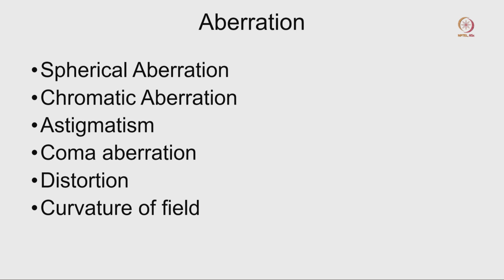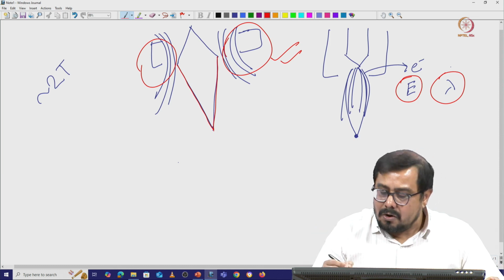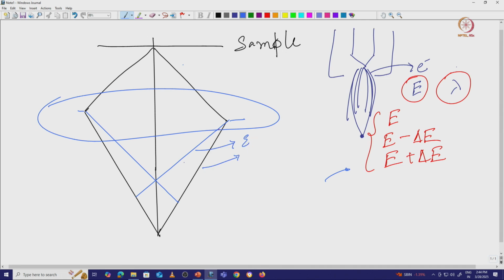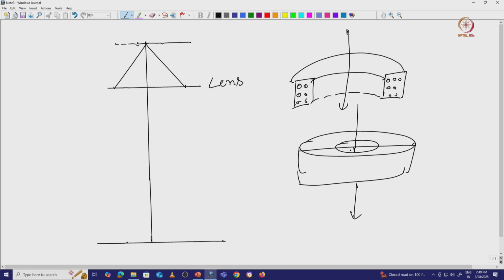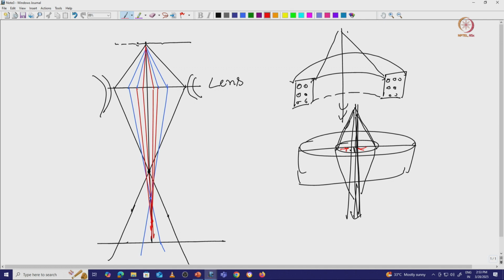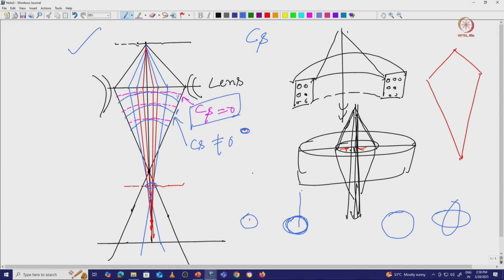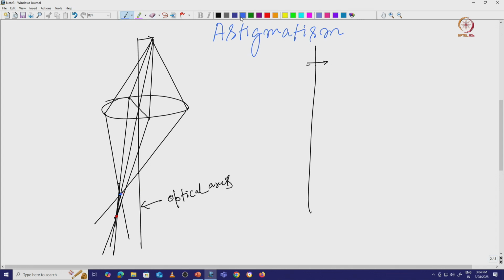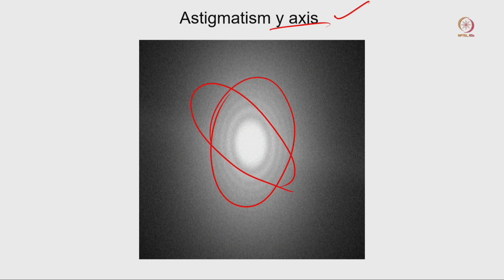Lec 13 Understanding Chromatic, Spherical Aberrations, and Astigmatism in Cryo-EM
Chromatic aberration, spherical aberration, astigmatism, Cryo-EM optics, electron lens defects, image distortion